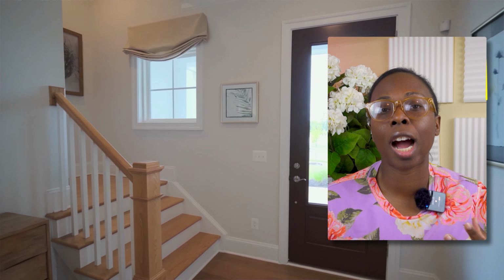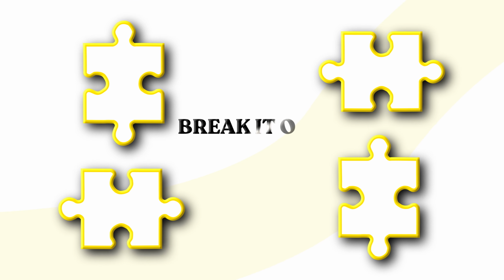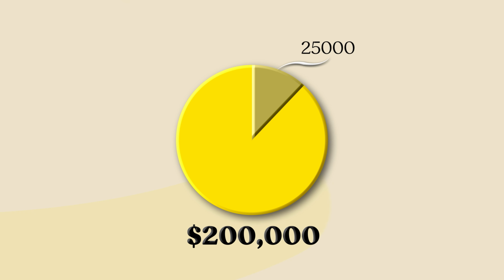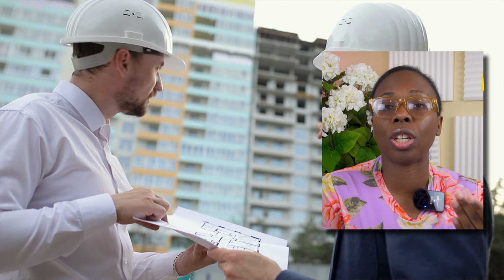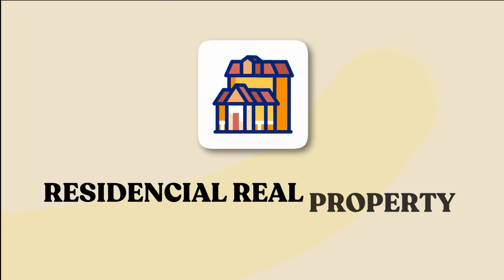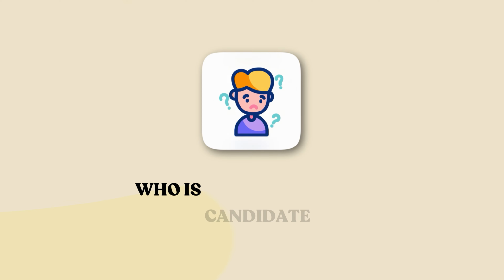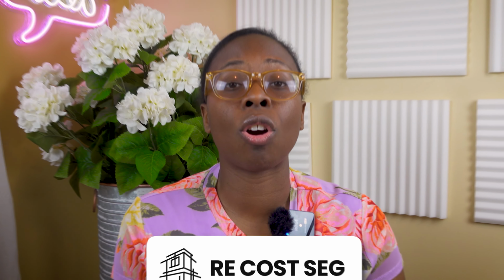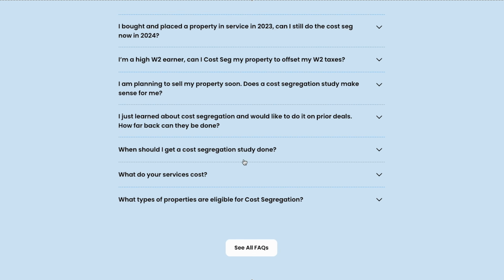What Millionaires Know About COST SEGREGATION That You Don't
Depreciation is one of the greatest advantages of investing in real estate — but what if you could supercharge it?
In this video, we break down how Cost Segregation can take your tax strategy to the next level. If you're a real estate investor, property owner, or even a business owner operating out of your own building, this video is for you.
You'll learn how a cost segregation study works, how it breaks your property into different components (like appliances, roofing, HVAC, etc.), and how this allows you to take bonus depreciation — accelerating your tax deductions and dramatically reducing your taxable income in the early years of ownership.
🔍 What You'll Learn in This Video:
What is Cost Segregation and how it works

How it differs from traditional straight-line depreciation

The concept of bonus depreciation and accelerated tax savings

Who qualifies for a cost segregation study (hint: it’s not just big commercial investors!)

Real-life examples, including how franchise owners like McDonald’s benefit from this strategy

How you can get an affordable cost seg study done even on single-family rentals

🔧 How It Works:
 Instead of treating your property as one single asset depreciated over 27.5 years (residential) or 39 years (commercial), cost segregation breaks it into parts — some of which can be depreciated in 5, 7, or 15 years. That means you can take more depreciation sooner, keeping more money in your pocket today.

House flippers and landlords

Commercial property owners

Franchise and restaurant owners

CPAs, tax advisors, and financial planners

📌 Why It Matters:
 The IRS allows this strategy — and when done correctly, it’s 100% legal and incredibly effective. Whether you're buying, renovating, or selling a property, this tool could help you offset income, reduce capital gains taxes, and optimize your overall tax position.

Partnered with RE Cost – Offering cost segregation studies at a fraction of traditional prices. Perfect for residential investors!

💬 Have questions about how cost segregation could work for you? Drop them in the comments — I reply to every question and would love to help!

Are you a Real Estate Developer or Investor? Book a FREE call today to see how Hill Town Advisors can boost your profits:

Don't know why you need an accountant and how to choose one?